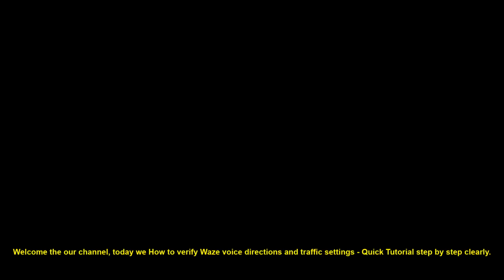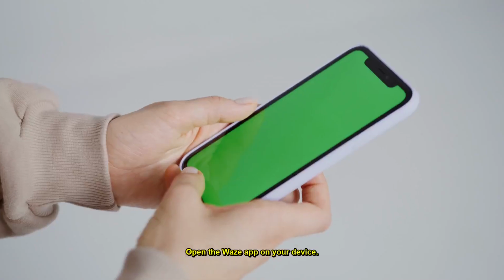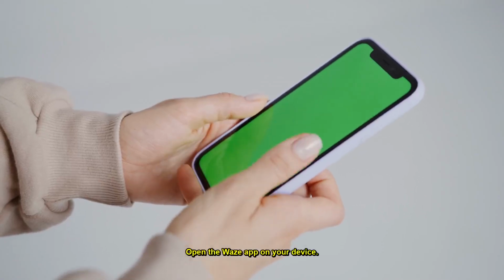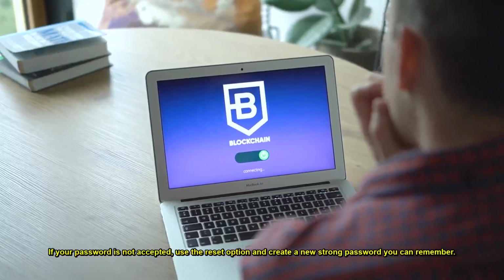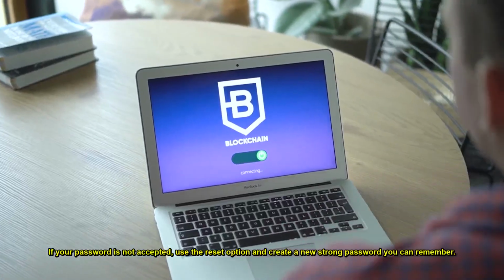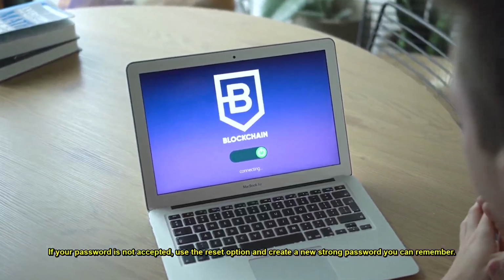How to verify Waze voice directions and traffic settings - Quick Tutorial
In this quick tutorial, learn how to verify your Waze voice directions and traffic settings to ensure you’re getting the best navigation experience. Whether you’re a new user or just need a refresher, we’ll guide you through the steps to adjust your voice prompts and check your traffic preferences for accurate real-time updates. Don't miss out on optimizing your Waze app for safer and more efficient travel!